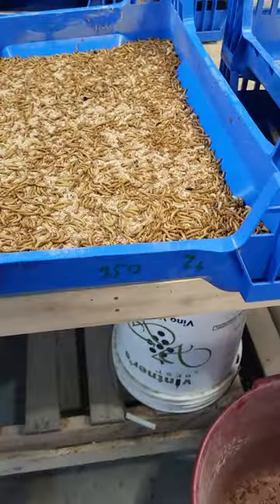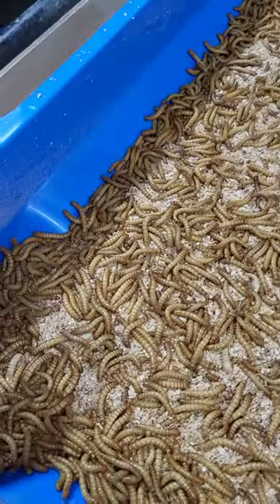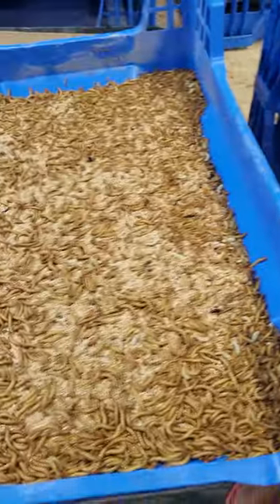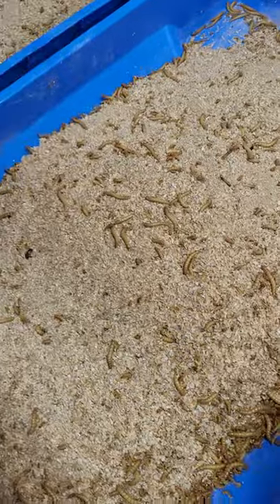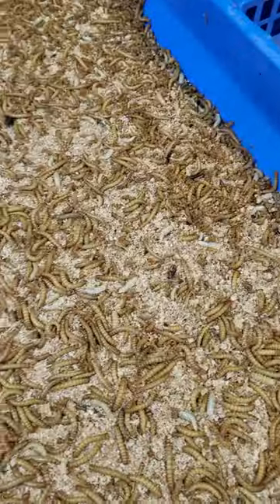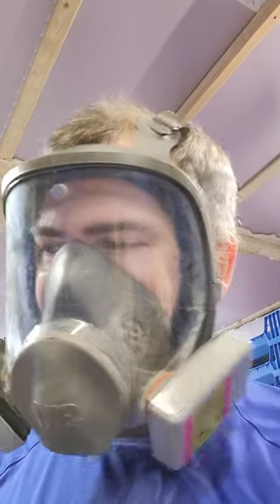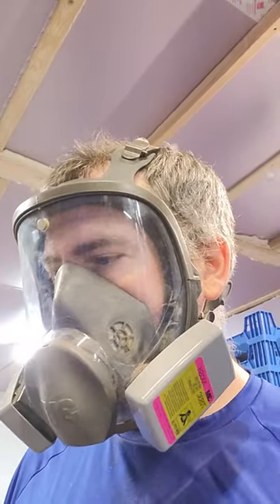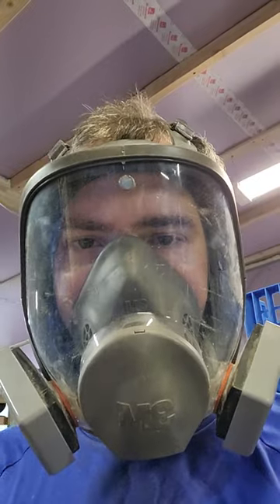Pupation tray larvae density results!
How many mealworms should go in a pupation tray?